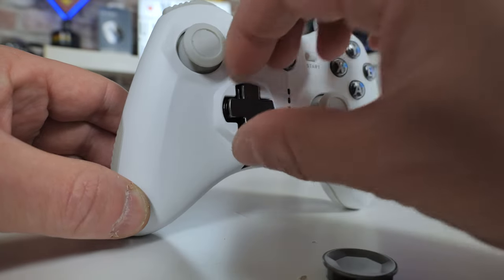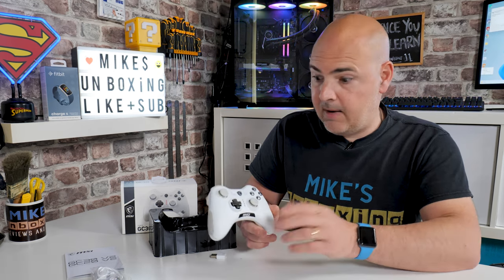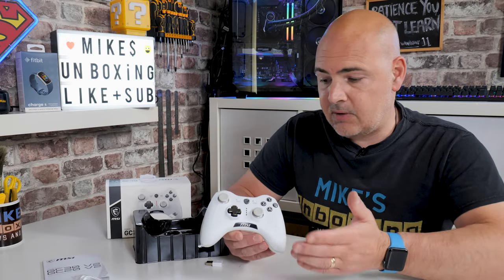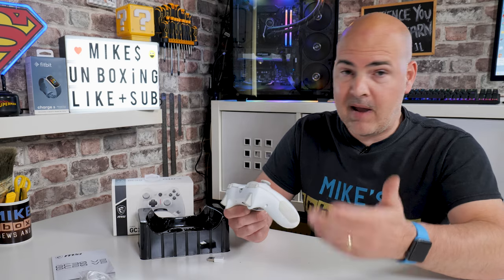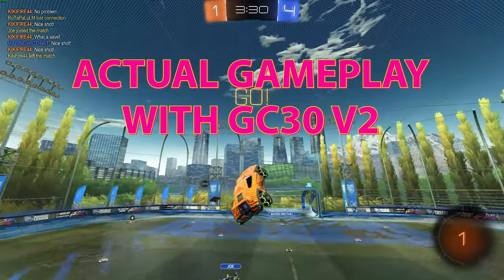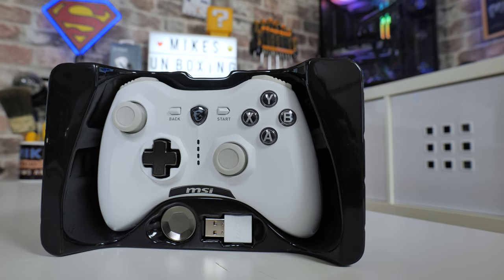It Feels Wrong MSI Force GC30 V2 Wired & Wireless PC Android PS3 Gamepad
Amazon UK
Ebay UK
Ebay US
Ebay CA
Ebay AUS

TL:DW - If you have never used an XBOX 360 or XBOX One controller you will love this.

On the other hand if you have you will find the analogue sticks to be less "stiff" and the movement ratio is lower - i.e. you have to move the MSI GC30 V2 more to more around and the movement is easier to less forgiving in racing and FPS games.

But on the other hand the MSI Force GC30 V2 offers multi device compatibility and the option of wired or wireless use and a choice of black and red or white and grey colour schemes.

Also the really neat interchangeable D-pad is nice addition and the improved magnets hold it firmly in place, which was an issue with the original version.

Overall it is good, but not great, and at £40 here in the UK at the moment I was expecting more. Looks like i am either going to repair my old wired Xbox 360 gamepad or buy a new Xbox One controller and pay out more money.

DUAL-MODE CONNECTIVITY - The Force GC30 V2 supports both wired (via 2m USB 2.0 cable) & wireless (2.4GHz) connectivity with a 600mAh Li-ion battery providing up to 8 hours of continuous gameplay
SMOOTHER MOVEMENT & GREATER CONTROL - This controller features improved analogue sticks for a smoother responsiveness; Precision triggers deliver 256 levels of graduated input, which is ideal for accelerator & brake controls in driving genre games
DURABLE SWITCHES & INTERCHANGEABLE D-PAD COVERS - Force GC series controllers feature robust buttons with a rated lifespan of 2 million clicks each; Interchangeable magnetic d-pad covers (cross-shape & heptagonal) offer a tailored control interface
RUMBLE FEEDBACK & EXCELLENT GRIP - Dual vibration motors greatly enhance overall gaming immersion through haptic feedback (rumble) providing gameplay that feels more visceral; Textured rubber on the sides of the controller prevent slipping under pressure
MSI APP PLAYER - Developed in collaboration with BlueStacks, the MSI APP Player allows users to run mobile games through their PC with all the unfair advantages of higher FPS rates, monitor-level resolution, and full gamepad control